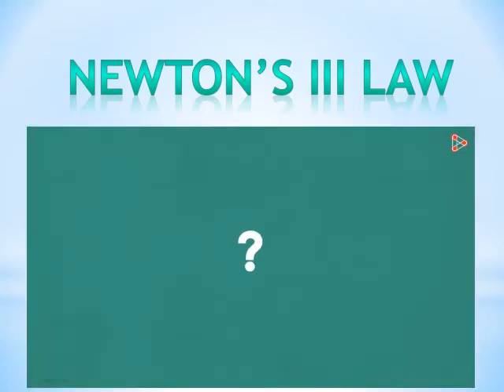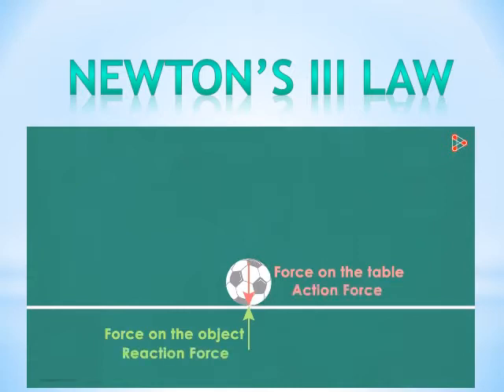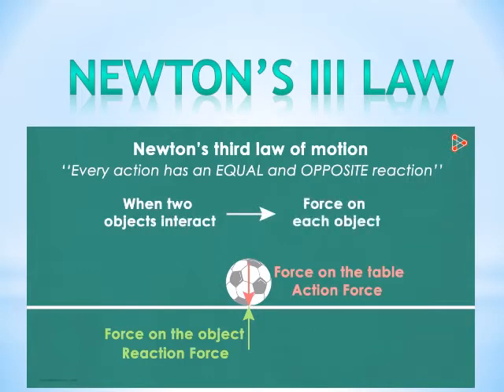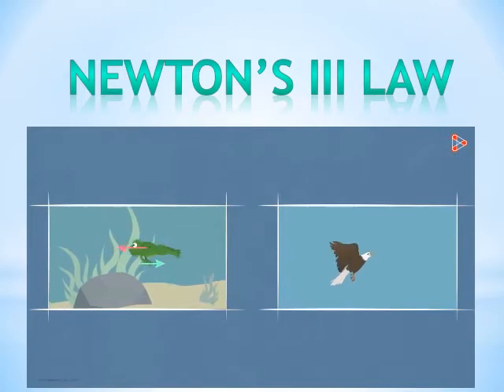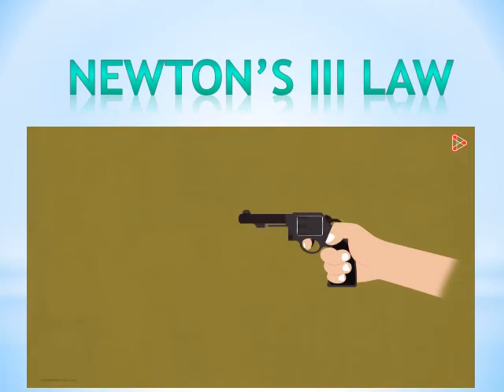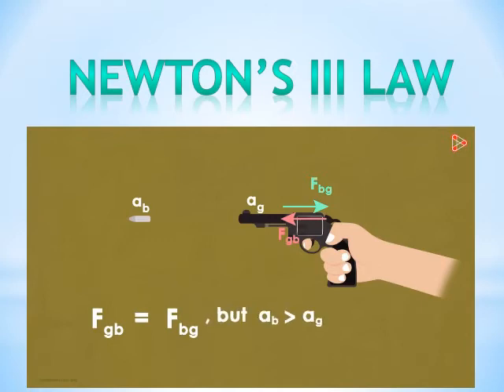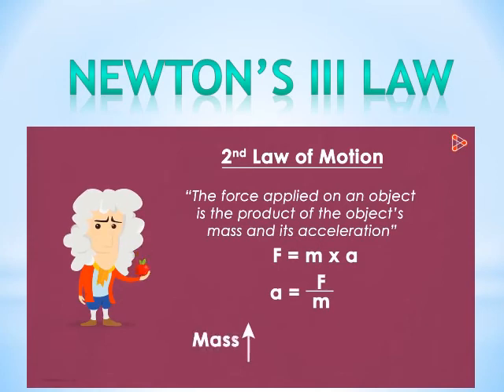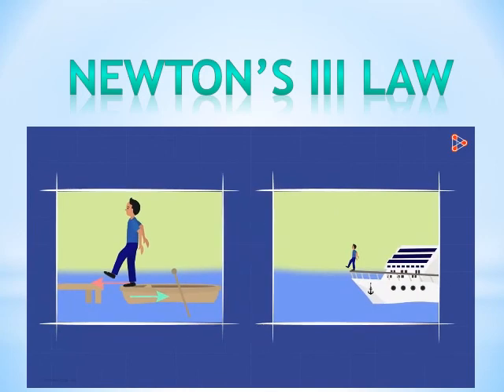laws of motion